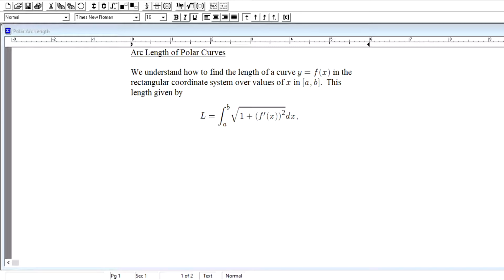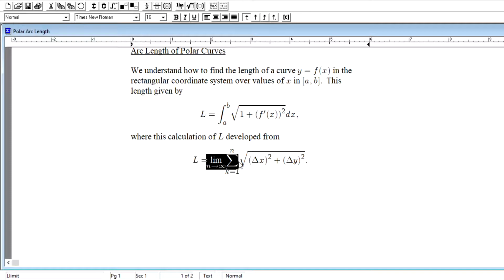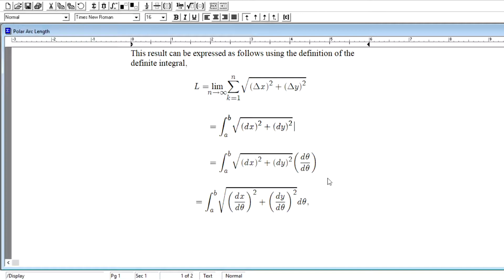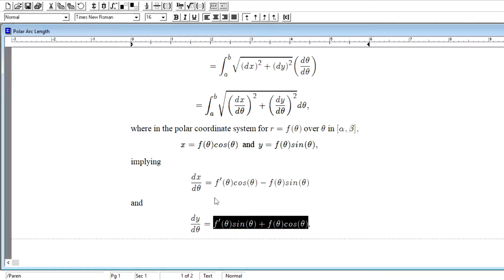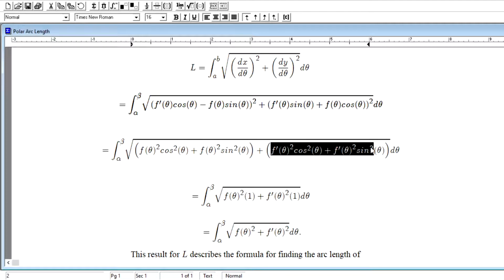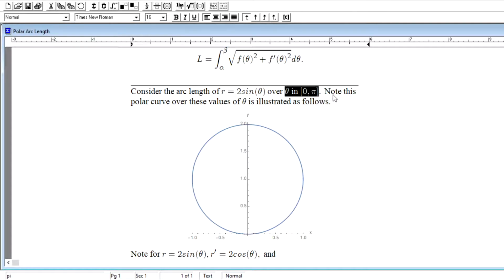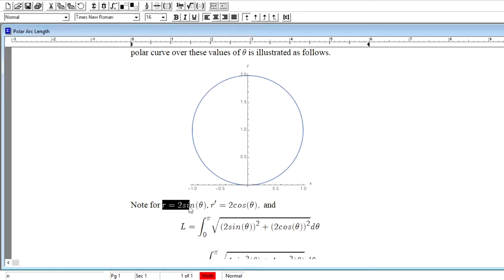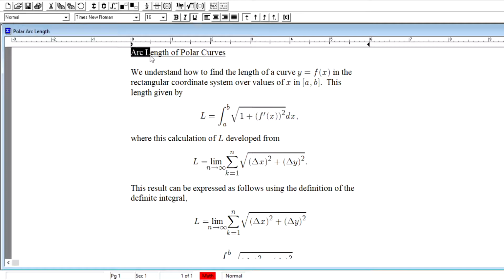Arc Length of Polar Curves - Calculus II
A video covering the calculation of arc length for polar curves.